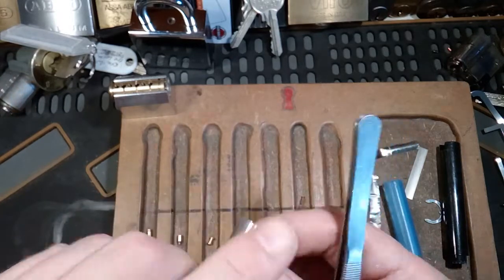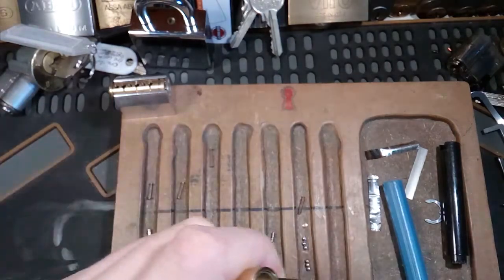Lockpicking "Fecker" by BlackDolphin90.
Challenge lock "Fecker" by BlackDolphin90 picked and gutted. A tough little Fecker too!